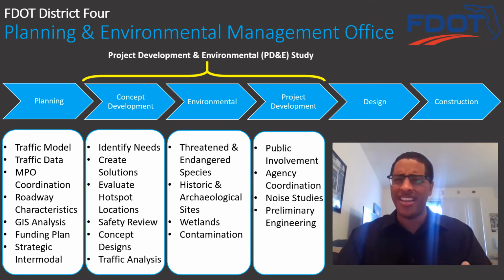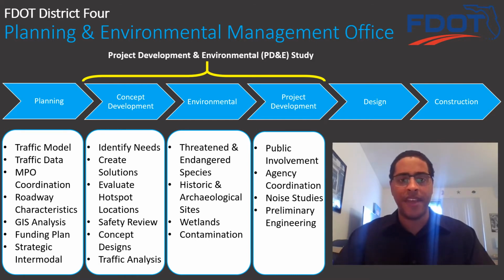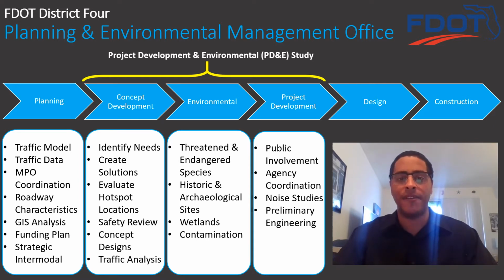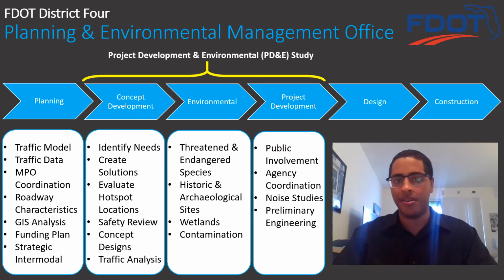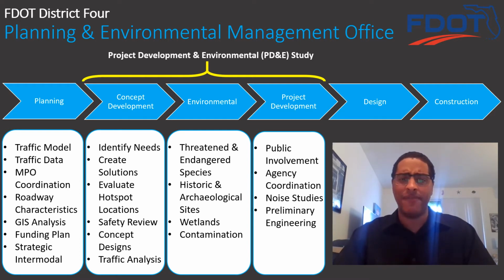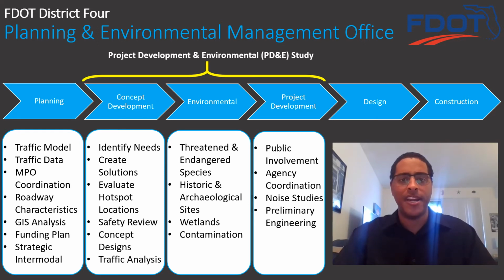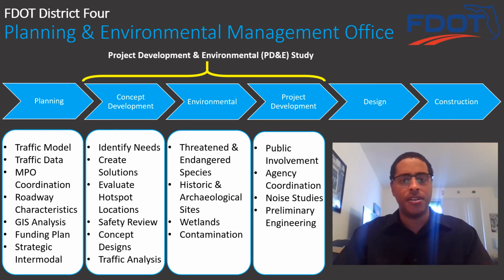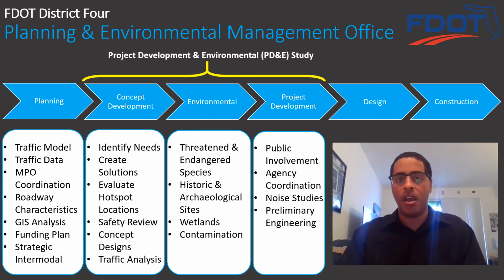FDOT - Construction Career Day Introduction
PLEMO - Planning and Environmental Management Office tells you all the amazing things about them!